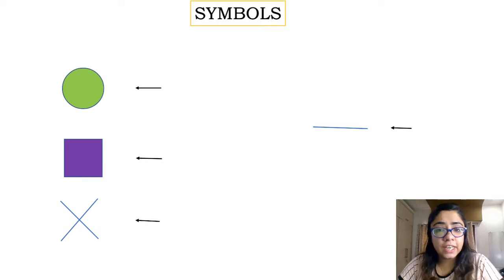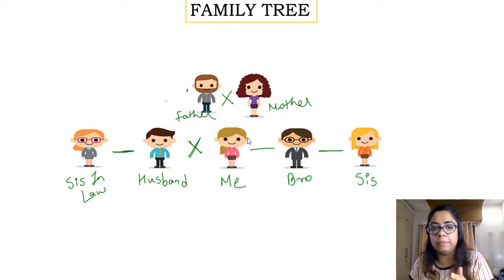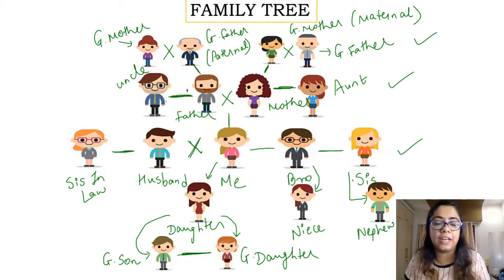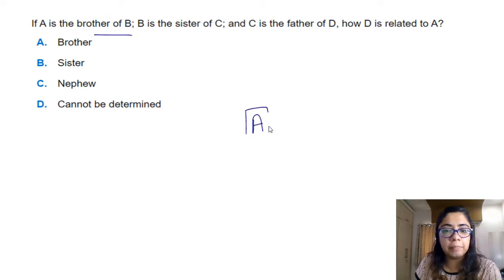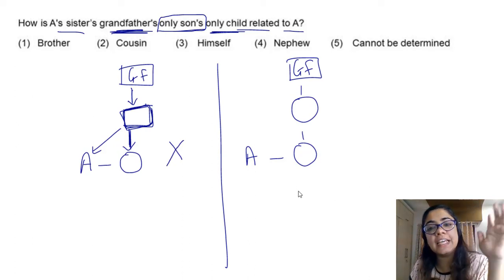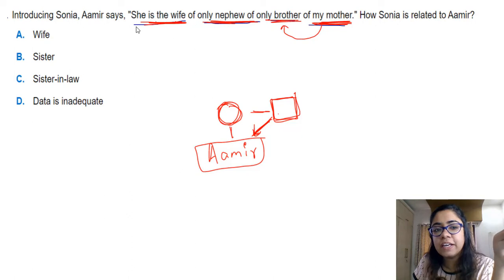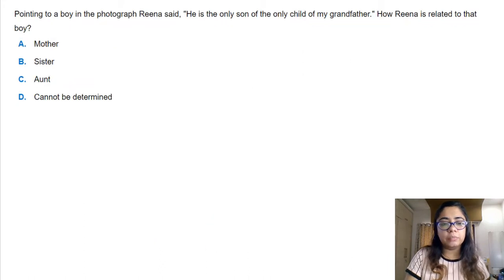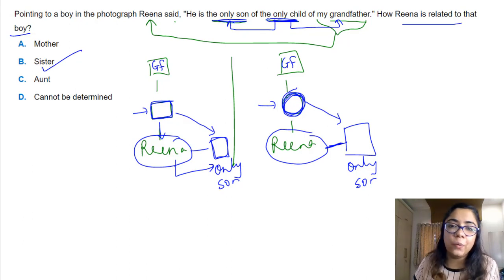Blood Relations made SuperEasy !!! (CAT/ CET/Bankpo /NMAT/SNAP/Banking /IPM/HM)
In this video I have discussed the concept of  Blood Relations. Also have discussed certain tricks to solve it very easily. This is one of the most commonly asked topics in most of the competitive exams. So now solve it with utmost ease !!!

 Extremely helpful to crack entrance exams like MBA- CAT/GMAT/GRE/ CET/ GMAT/ GRE/ Bankpo /NMAT/SNAP/SET/IPM, Banking – IBPS, SBI, UPSC, SSC, Railways etc.